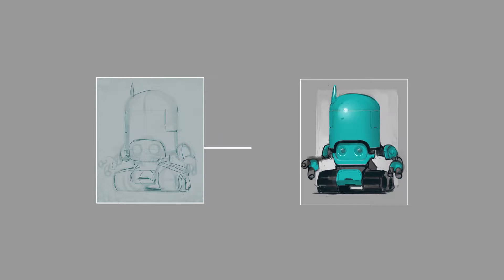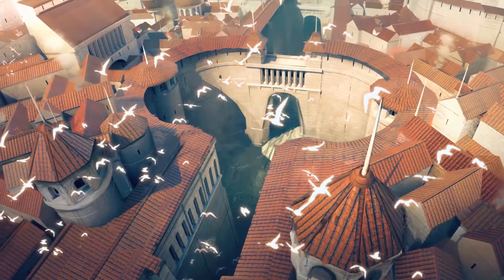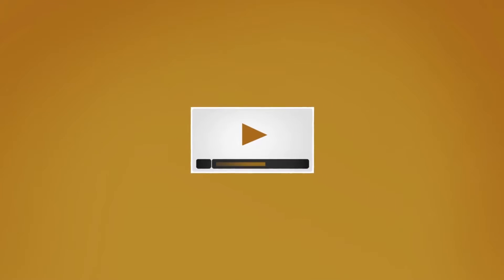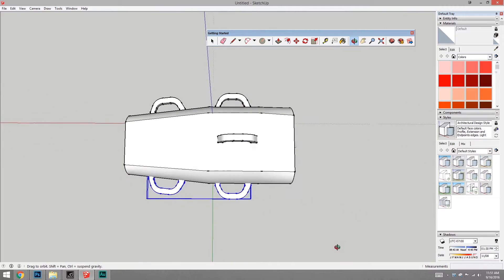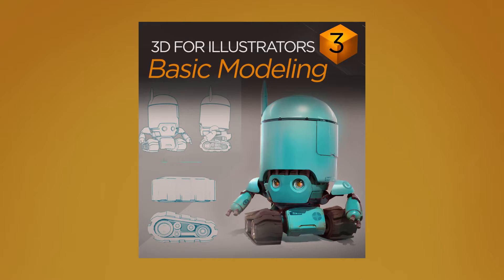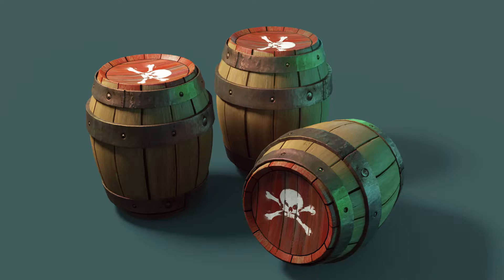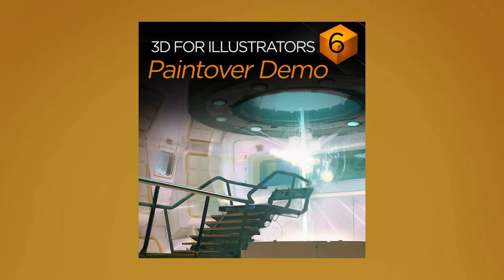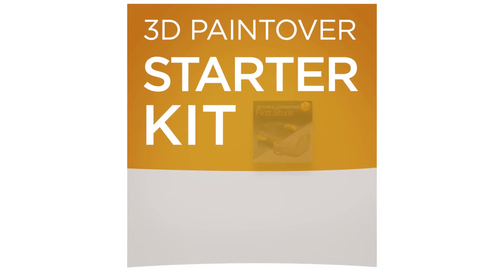3D Paintover Starter Kit (CtrlPaint.com)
Learn 3D software from an Illustrator's perspective.

Adding 3d software into your process offers huge potential, but comes with a steep learning curve.  My goal with this collection is to show what's possible with 3d, and how to get there.  It doesn't go into exhaustive detail on individual topics, focusing instead on essential principles.  The collection starts with very basic possibilities, and slowly increases the complexity.  Regardless of your current experience, you'll leave with a solid foundation of 3d essentials.  I demonstrate a variety of 3d software, but all of the concepts are possible in with the free Blender 3d and Sketchup Make.
Total Runtime:  374 Minutes
Filesize: a combined ~3GB (6 .zip files)
Includes:
• 3D For Illustrators 01: First Steps (Video Series)
• 3D For Illustrators 02: What's Possible (Video Series)
• 3D For Illustrators 03: Modeling Basics (Video Series)
• 3D For Illustrators 04: Texturing (Video Series)
• 3D For Illustrators 05: Modular Design (Video Series)
• 3D For Illustrators 06 *: Paintover Demo (Video Series)
*Exclusive to this bundle